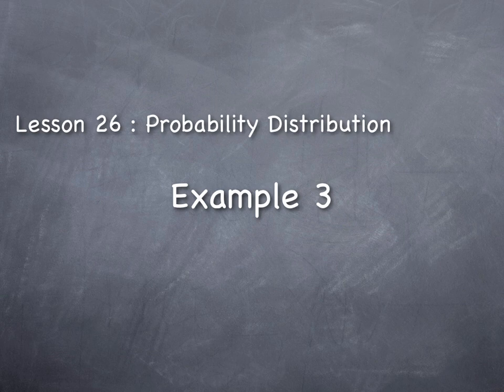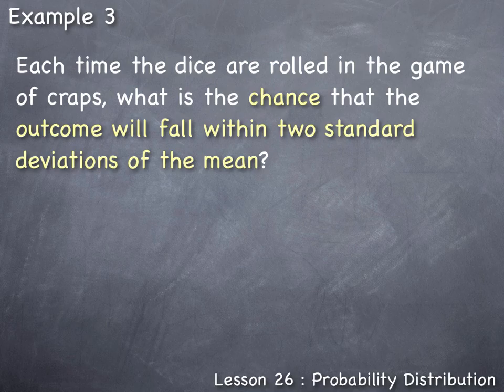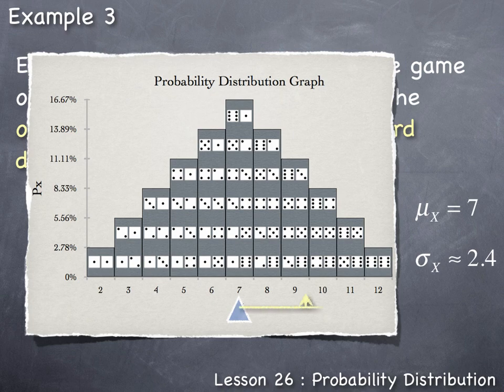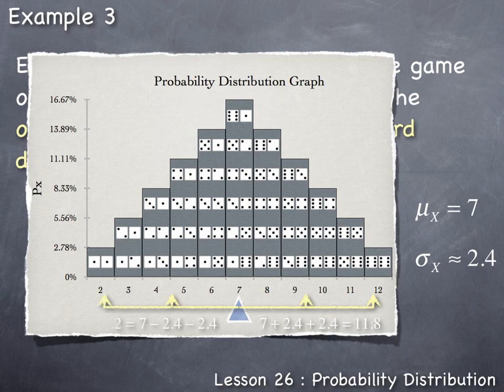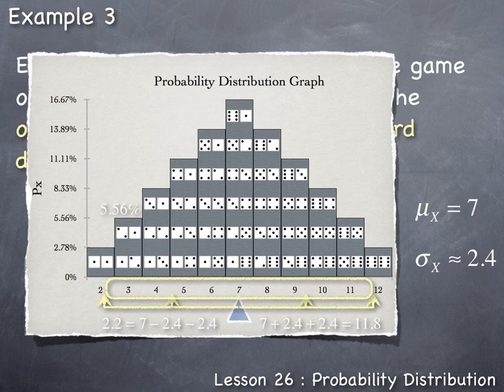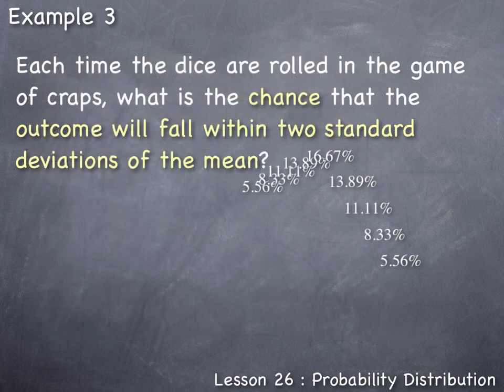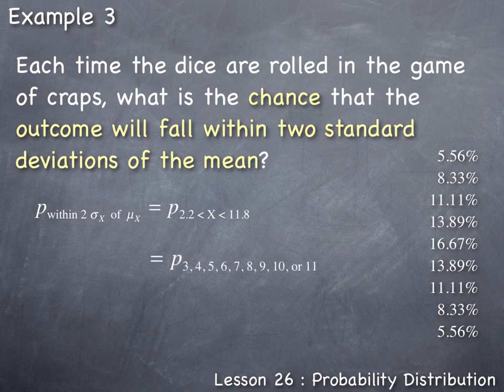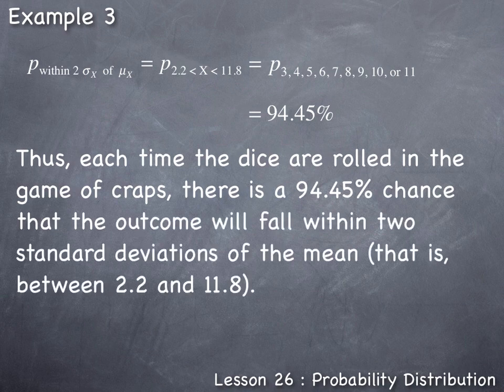Lesson 26 : Example 3